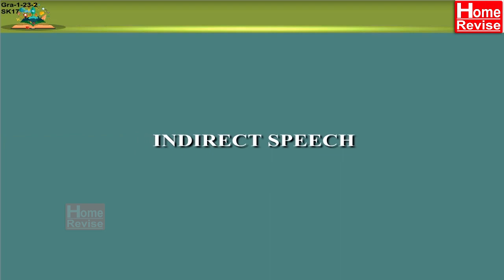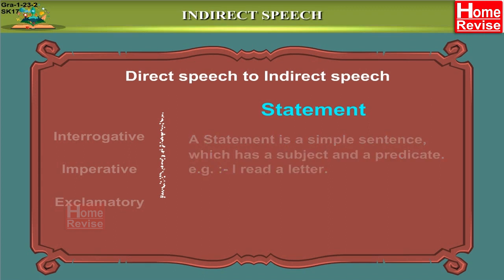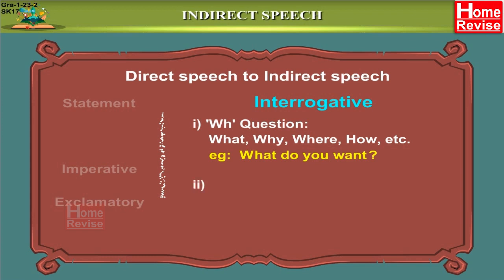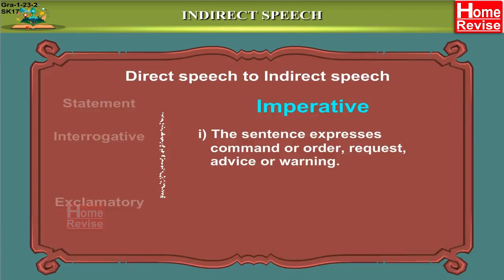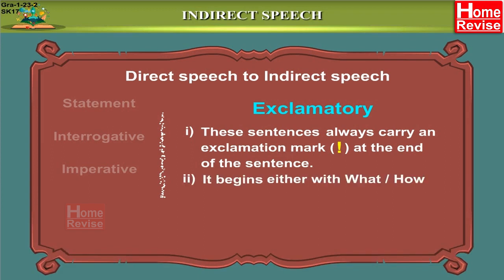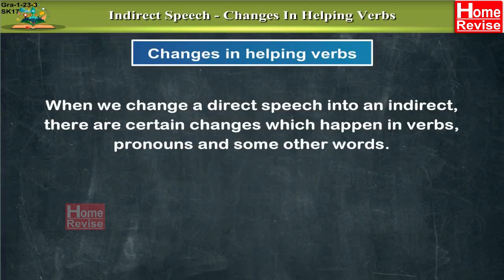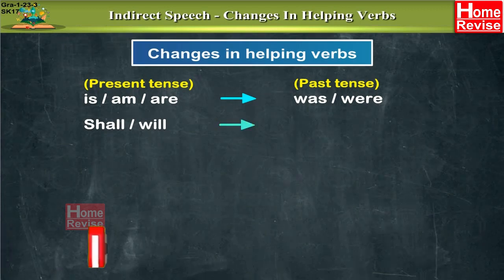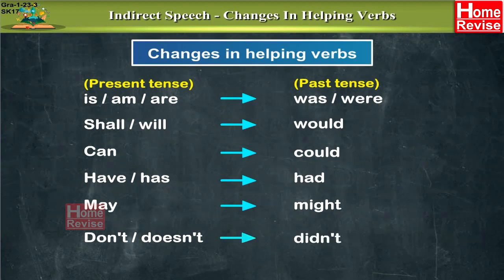Narration & Reporting | Indirect Speech | English Grammar | Home Revise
English Grammar Lessons for Kids, Children. This video helps you to understand English Grammar and to brush up your English Grammar skills. Watch the grammar videos, these grammar videos help the kids to learn and know more about English.